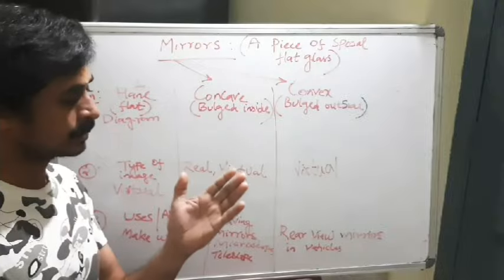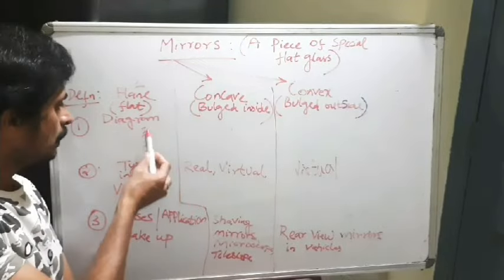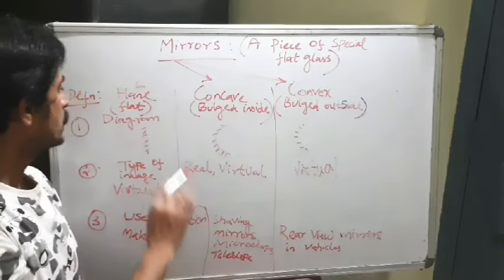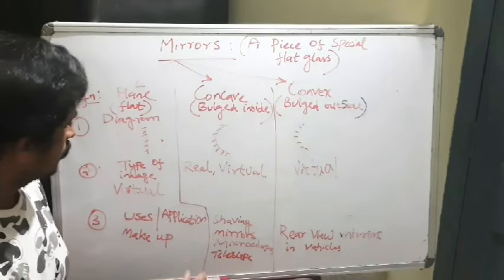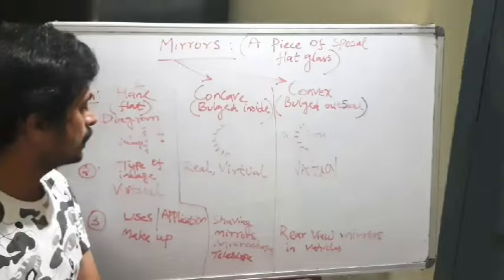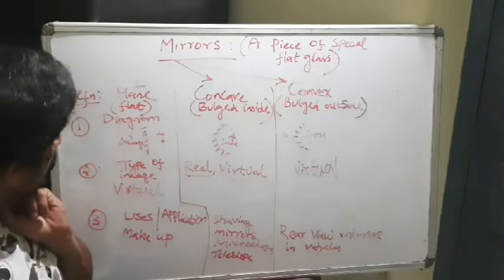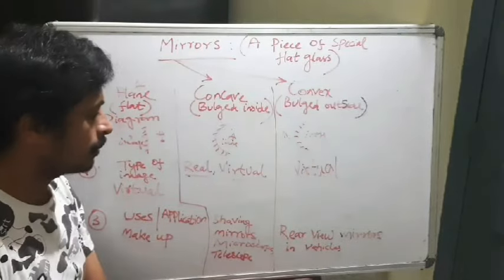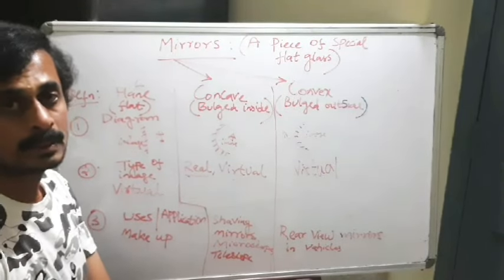Mirror and its types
Features of Plane,concave and convex mirrors..